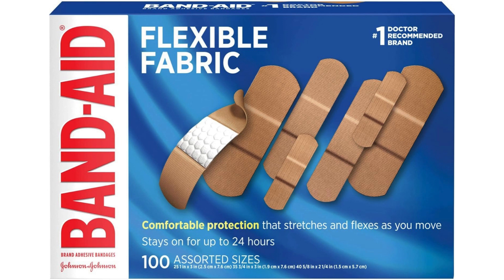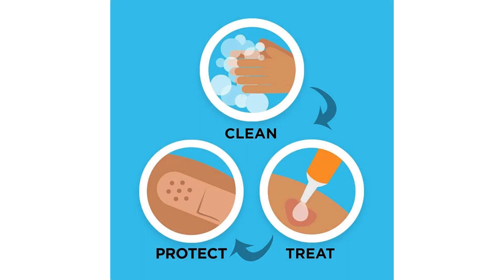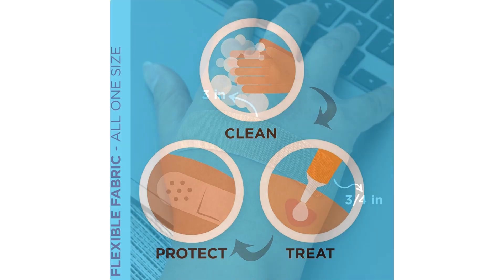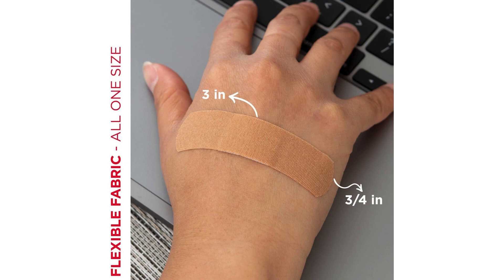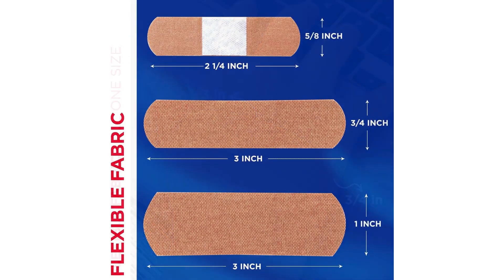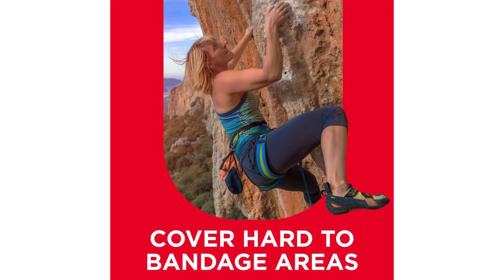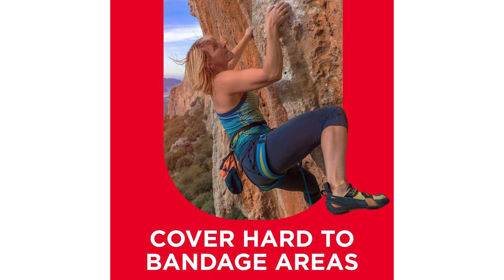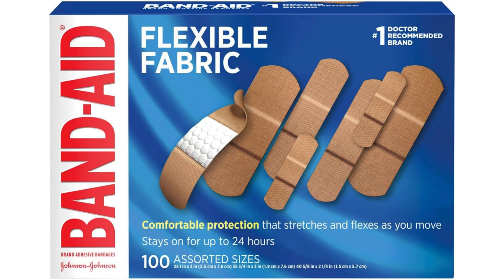BAND AID Plasters Review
BAND AID Plasters

"BAND AID Brand Flexible Fabric Adhesive Bandages are a must-have in any first aid kit. These bandages are designed to provide durable protection for cuts, scrapes, and other minor wounds. I recently had the opportunity to try out these bandages, and I was impressed by their performance.

One of the standout features of these bandages is their flexibility. The fabric material allows the bandage to move with your skin, providing a comfortable and secure fit. I found that the bandage stayed in place even when I was active, which is essential for promoting proper wound healing.

Additionally, the adhesive on these bandages is strong and long-lasting. I didn't have to worry about the bandage peeling off prematurely, even after showering or sweating. This reliable adhesive is crucial for keeping the wound protected from dirt and bacteria.

I also appreciate the variety of sizes that come in the pack. From small cuts to larger scrapes, there is a bandage size suitable for every wound. The assorted sizes make it convenient to have the right bandage on hand for any situation.

Another aspect that sets these bandages apart is their breathability. The fabric material allows air to circulate around the wound, which can help promote faster healing. I didn't experience any irritation or discomfort while wearing these bandages for an extended period.

In terms of durability, these bandages held up well during daily activities. Whether I was typing on a keyboard or doing household chores, the bandage stayed put and provided the protection I needed.

Overall, I highly recommend Band-Aid Brand Flexible Fabric Adhesive Bandages for wound care and first aid. Their flexibility, strong adhesive, variety of sizes, breathability, and durability make them a reliable choice for minor wound treatment. Whether you're at home, at work, or on the go, these bandages are a versatile and essential addition to your first aid supplies."